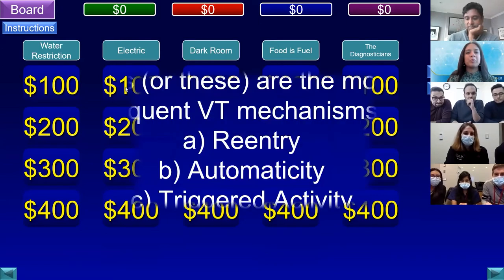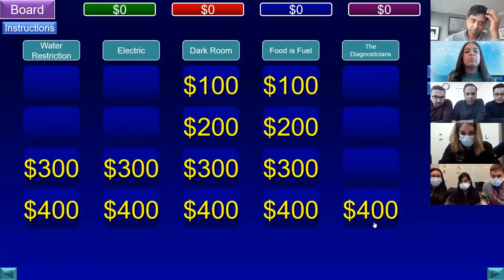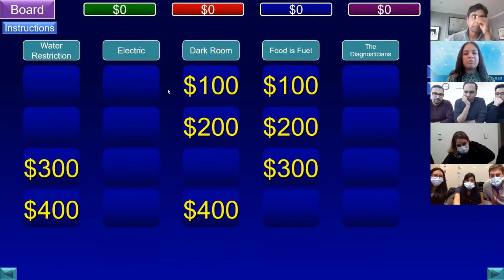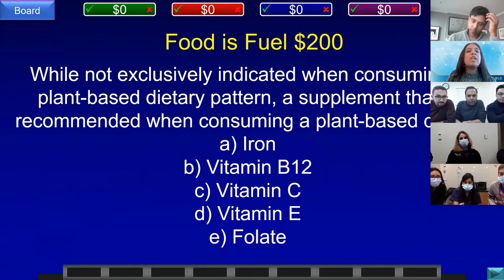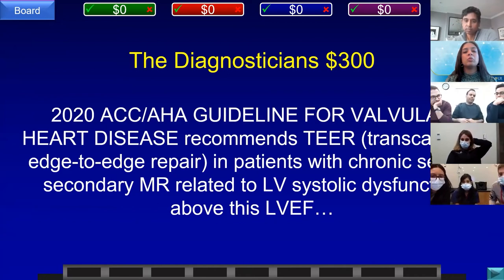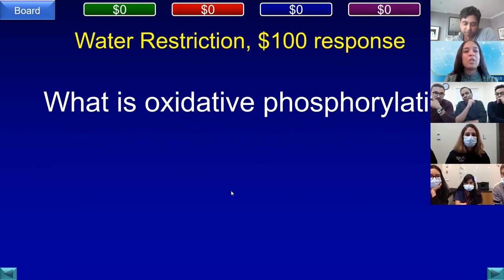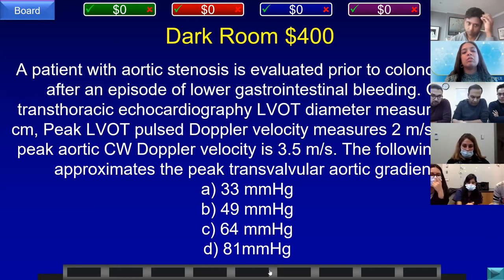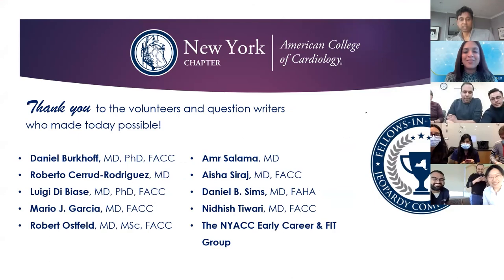NYACC's 2021 FITJeopardy Game (Virtual)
The New York State Chapter of the American College of Cardiology and the New York Cardiological Society host a friendly, annual FIT Jeopardy Competition to determine which three (3) Fellows in Training (FITs) will be sent to the national ACC competition each spring. Any FIT who will be enrolled in a cardiovascular fellowship training or an advanced cardiology sub-specialty training program as of the date of ACC’s Annual Meeting (typically in March) is eligible. (In other words, the FIT must be a Fellow in Training at the time of the nomination from his/her training director and MUST STILL BE a qualified FIT when ACC’s Annual Meeting occurs.)

Congrats to the 2021 state FIT Jeopardy winners — Samer Saouma, MD; Abdullah Munir Bin, MBBS; and Thinzar Shwe, DO — who will be competing at ACC.22! Looking to compete? The next state competition will likely be sometime later at the end of 2022 or early 2023. If you are interested and eligible to compete, please ask your program director to submit your name to the New York State Chapter staff at . Just want to be a spectator? Please register for the event – more information coming soon!